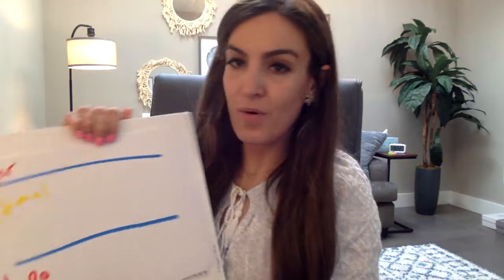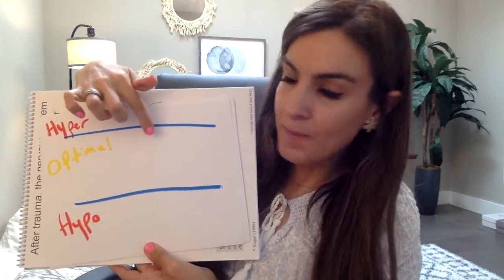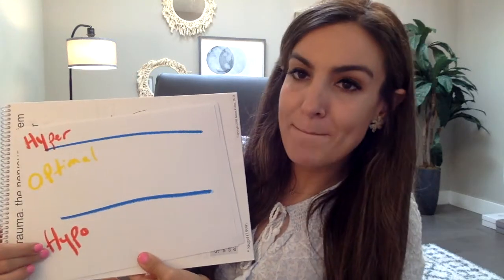The Window of Tolerance | A Creative Way To Create Treatment Goals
Have you hear about the concept called the "window of tolerance"?
Here I explain the concept, and show you a creative way to use this exercise as an intervention in psychotherapy-and to help you get clearer about your treatment focus, and goals.

If you'd like to learn more, check out our Trauma Therapist Training & Consultation

If you'd like to learn more Trauma Therapy skills, check out FREE Worksheets:

Getting to know your "Parts", All about Internal Family Systems